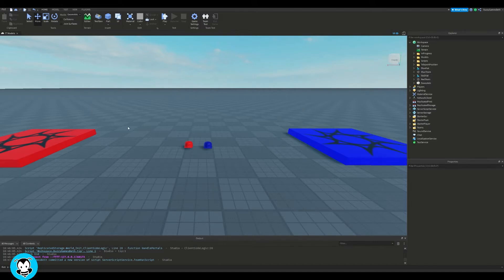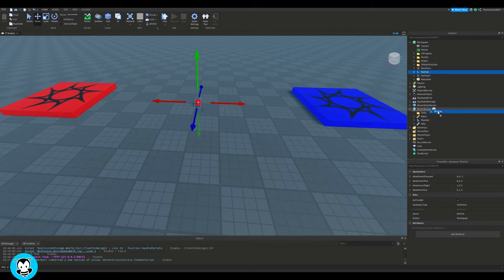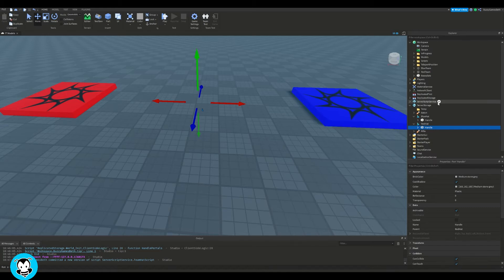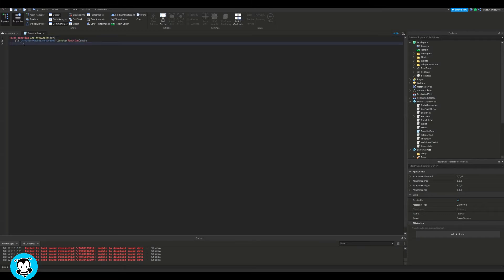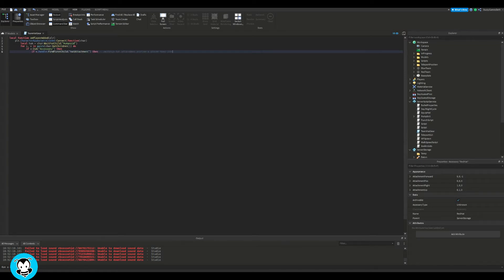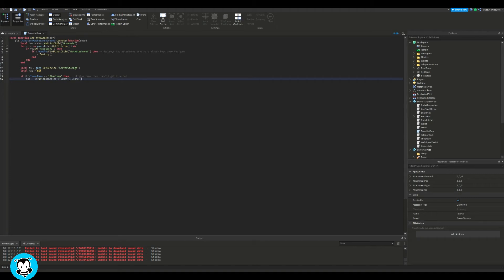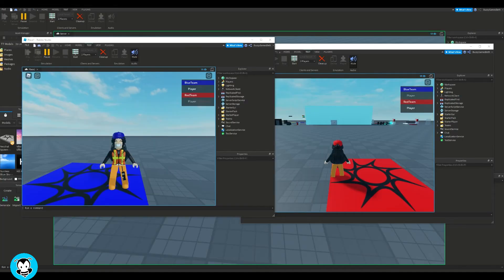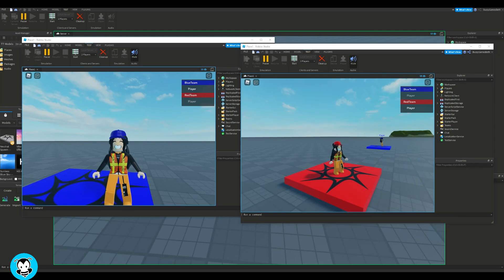How to Make Team Only Gear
Hiya developers! Watch this video to learn how to step by step make team only gear for your game in roblox studio!